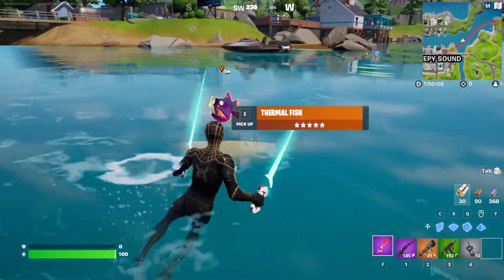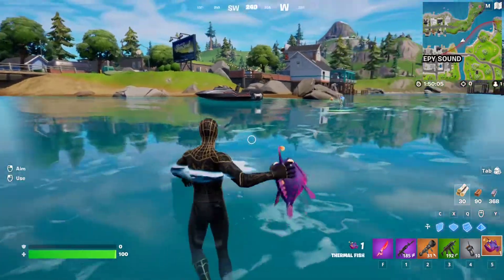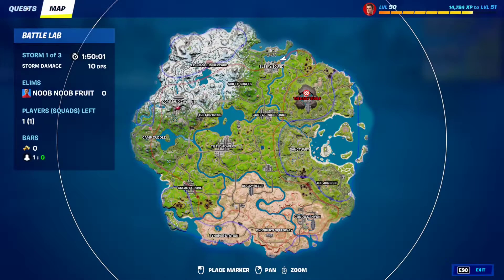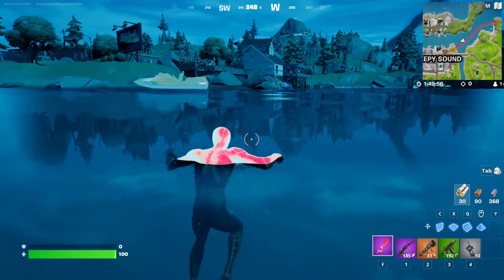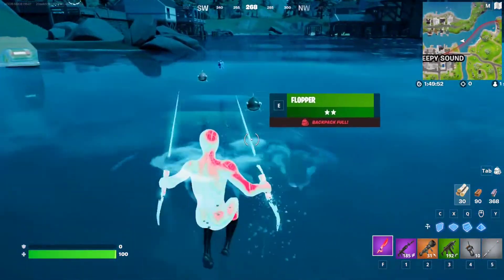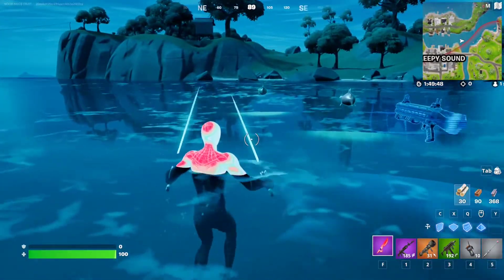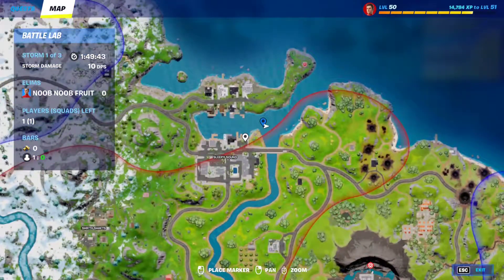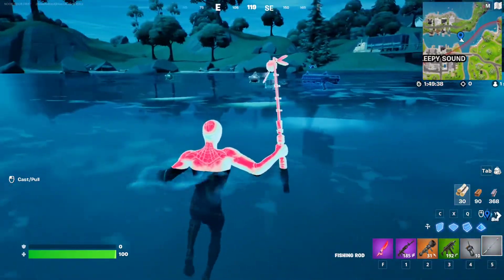Catch or Collect a Thermal Fish [1] // Week 4 Season Quests - Fortnite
Full guide for All Week 4 Season Quests / Challenges!
They will be released on Thursday, April 14th at 9 AM ET / 1 PM GMT!

Fortnite Week 4 Challenges (Season Quests):
- Travel in the air with a Jetpack [100]
- Thank the bus driver and then finish Top 25 [2]
- Visit Gas stations in a Battle Bus [3]
- Get seconds of airtime after being hit by a Shockwave Grenade [3]
- Eliminate IO forces within a single match [3]
- Catch or Collect a Thermal Fish [1]
- Accept a bounty from a Bounty Board within 30 seconds of landing [1]

Back-up challenges:
- Deal damage to opponents with a Harvesting Tool [75]
- Search ammo boxes at Shifty Shafts or Camp Cuddle [3]